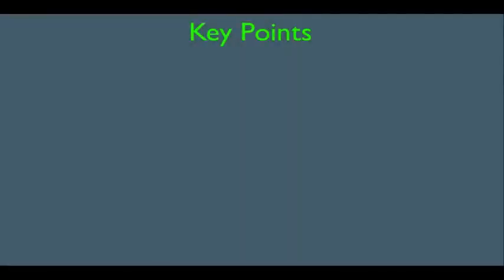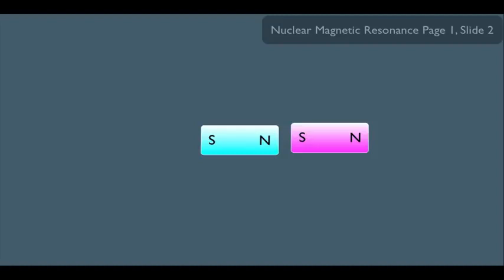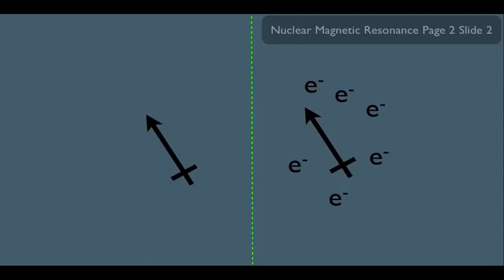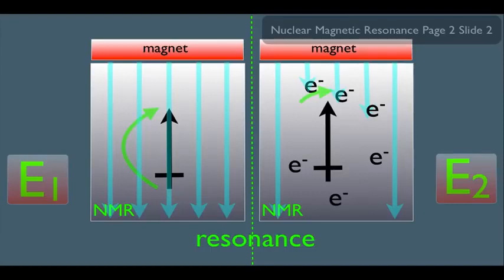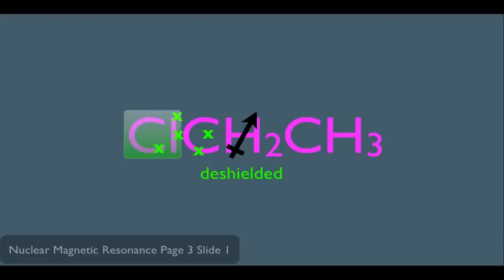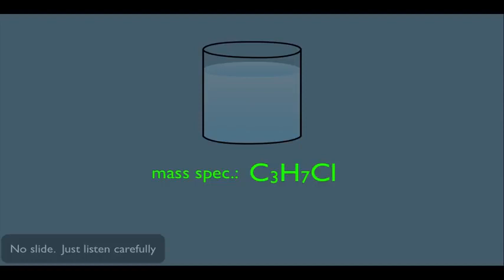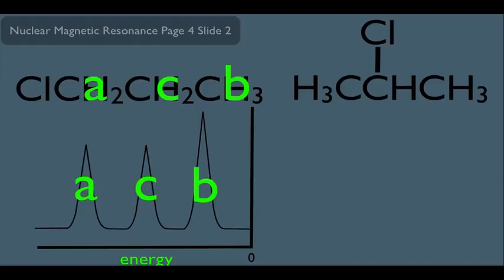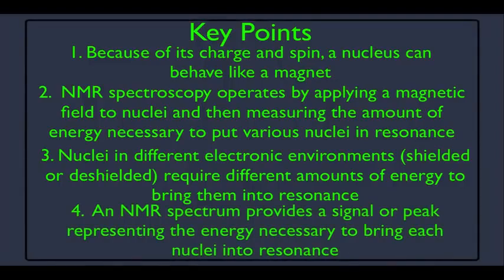NMR spectroscopy Part 1 | Nuclear Magnetic Resonance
Details about NMR, its working principle and how to read the data